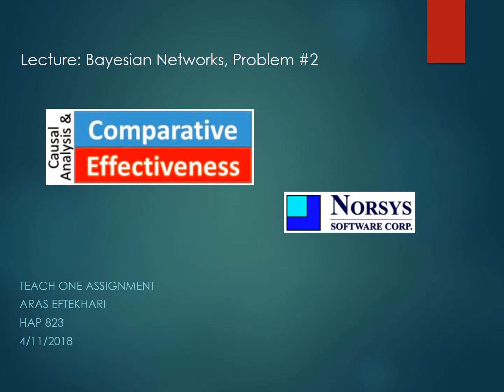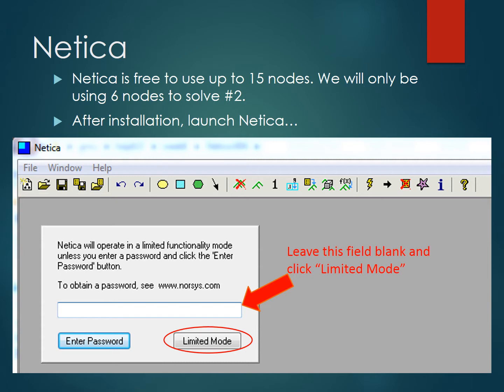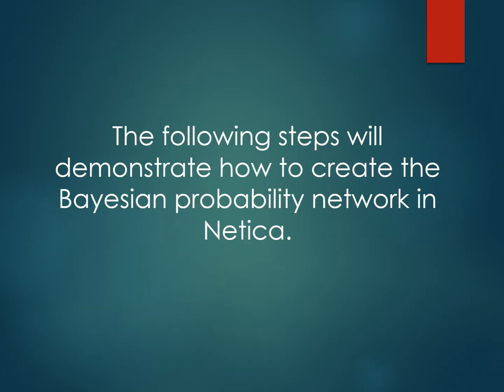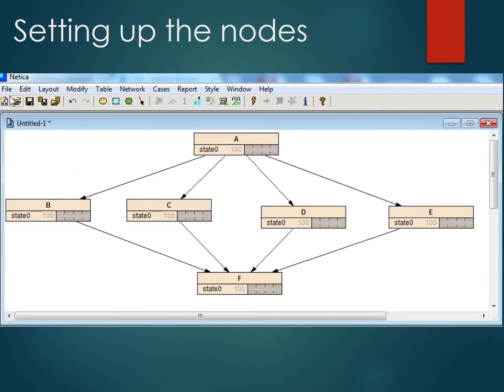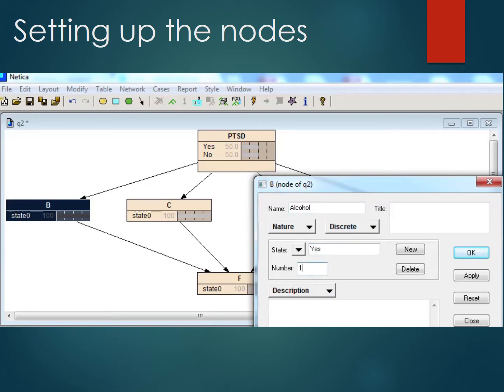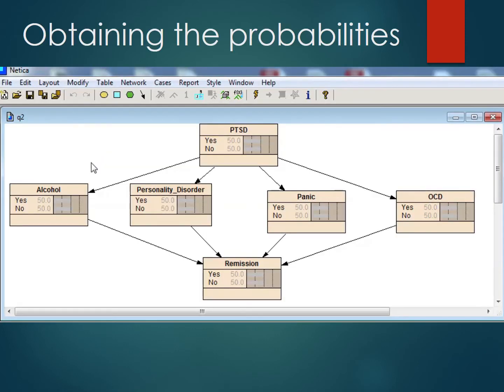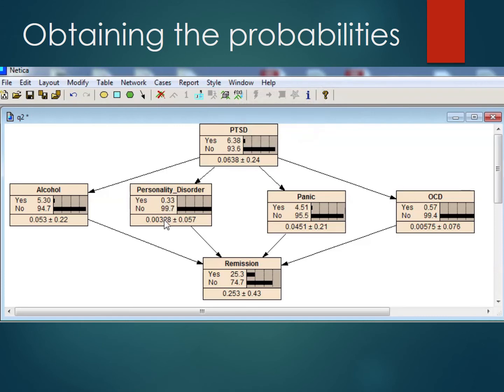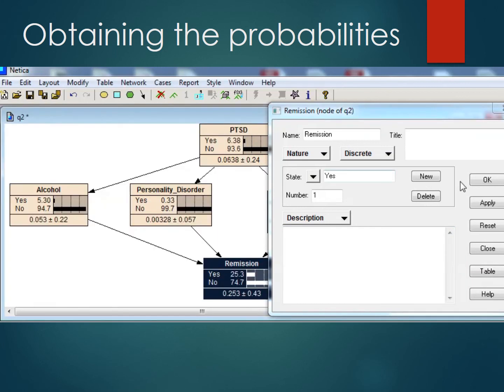HAP823 Bayesian Networks, Problem 2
This video shows how to solve Problem 2 from the Bayesian Networks assignment using Netica. Dr. Alemi's course page is